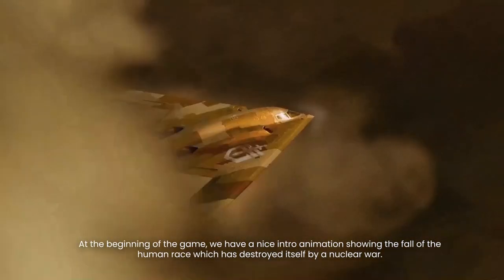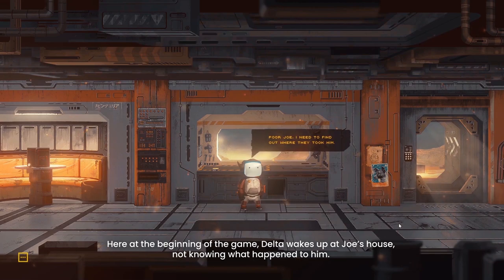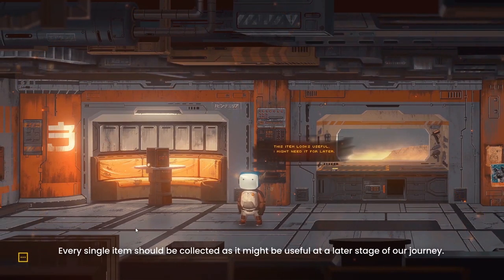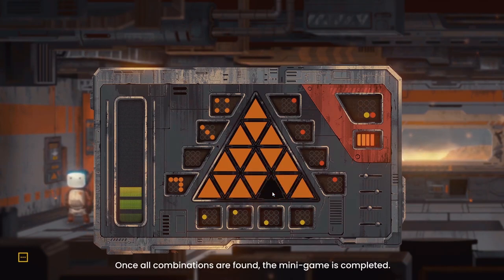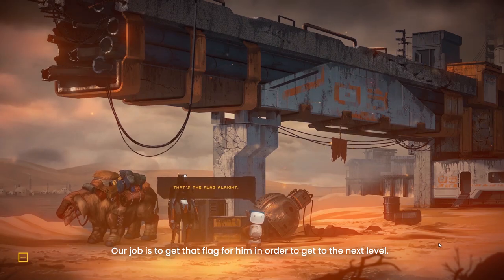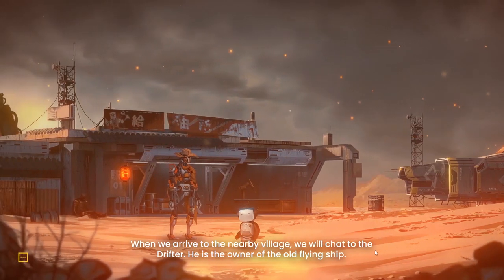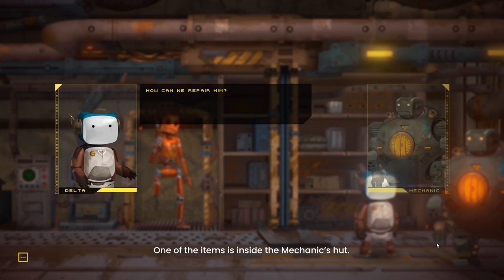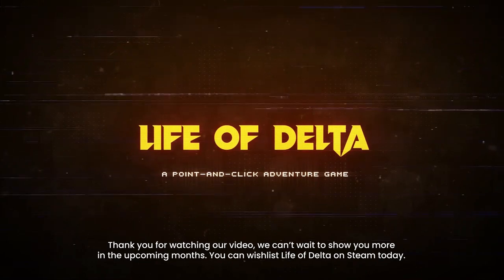Life of Delta - New Gameplay Presentation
Hi everyone, we would like to share a new gameplay video with a little presentation from our upcoming point-and-click adventure game "Life of Delta".